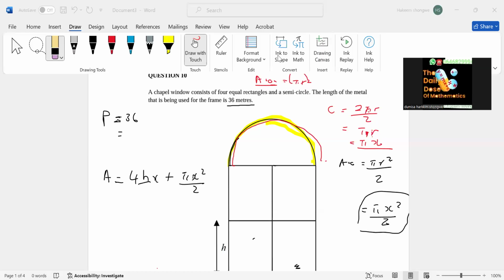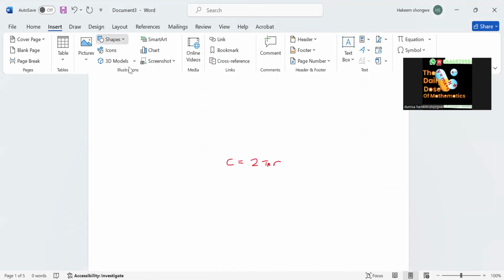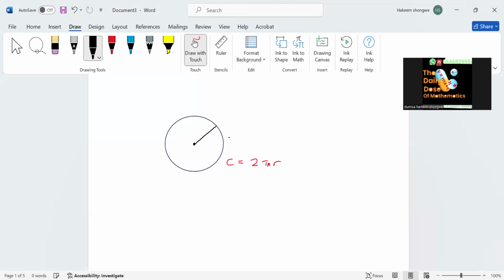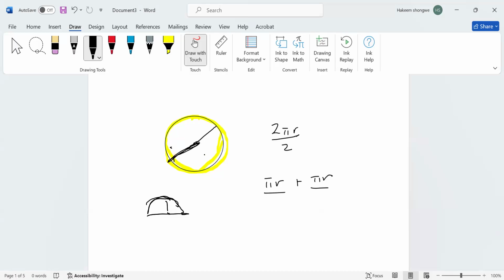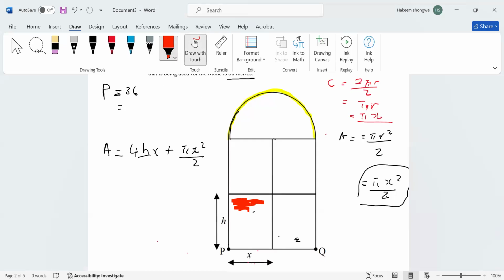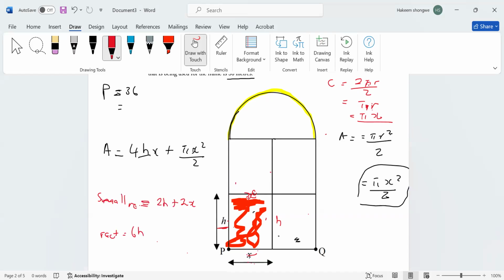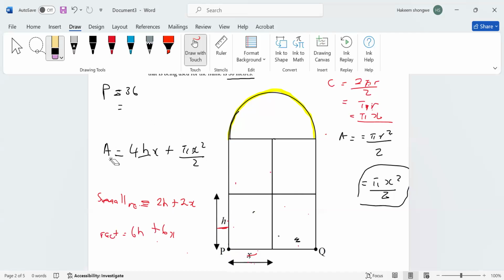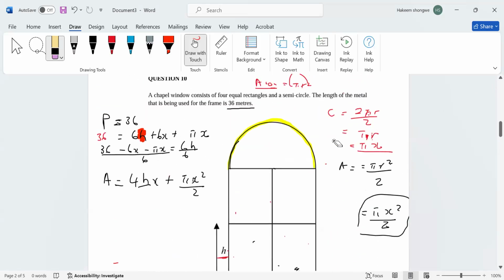📐 "Max It Out! The Area Optimization Game"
Use the power of calculus to solve real-world puzzles! In this exciting lesson, you’ll learn how to find maximum or minimum areas using derivatives. Whether you're fencing a garden or designing the perfect layout, you'll turn constraints into equations and let critical points guide your way to the optimal solution